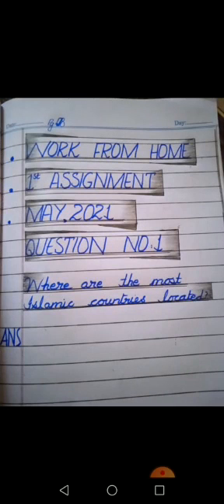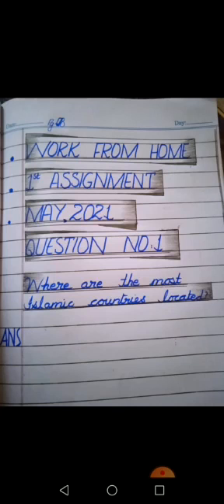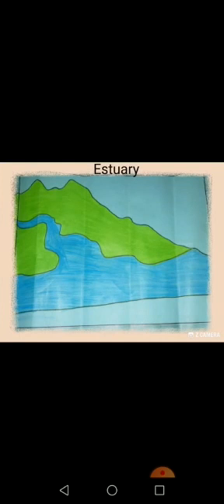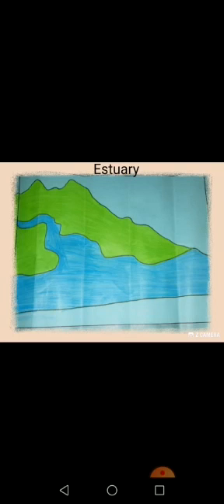S.Studies Lecture 02 Class 6 PMGHS-II (05.05.2021)